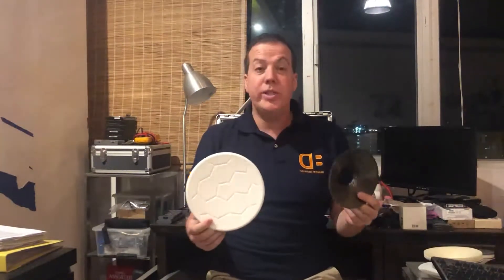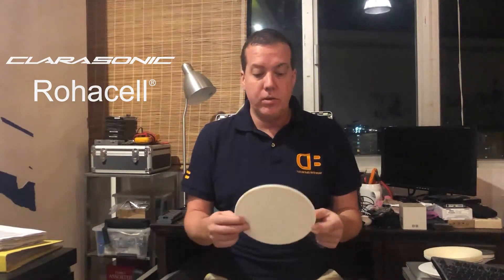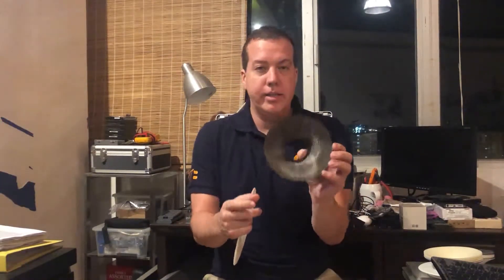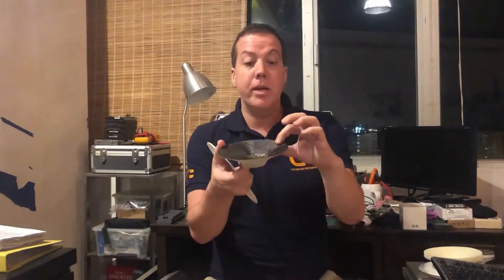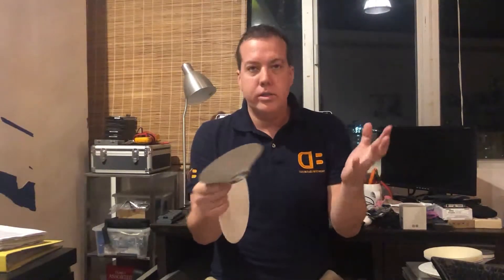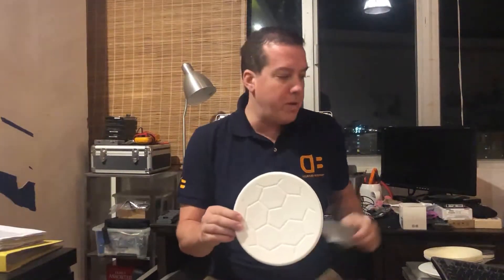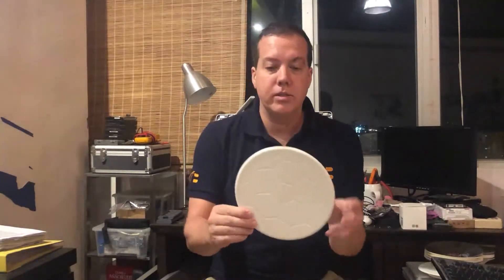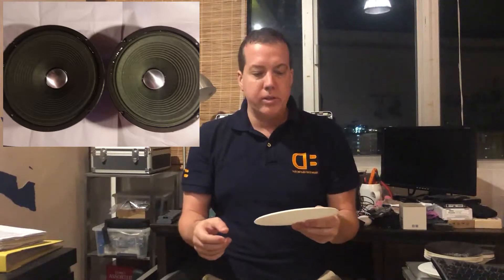3D Forming Speaker Cones Using Rohacell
dB video on some new samples of Rohacell that highlight the 3D capabilities of forming and designing speaker diaphragms using Rohacell